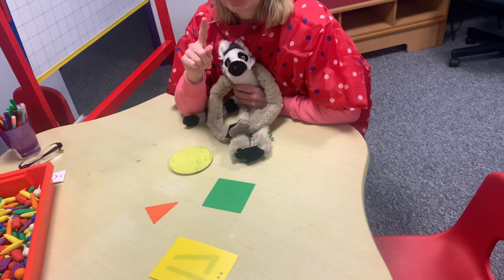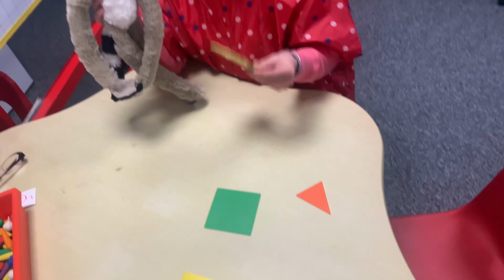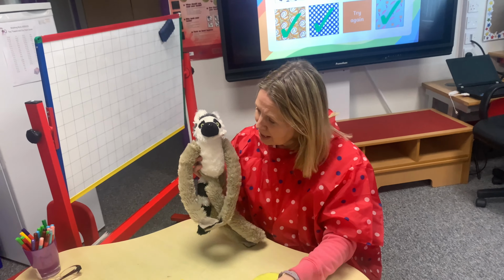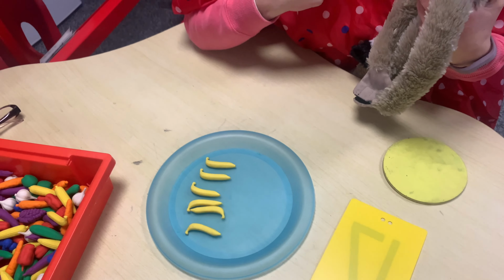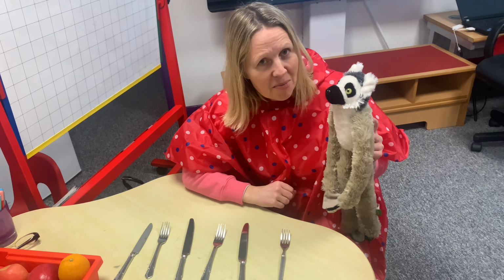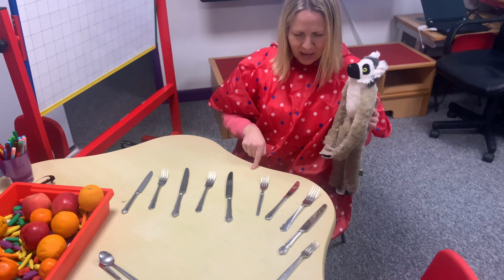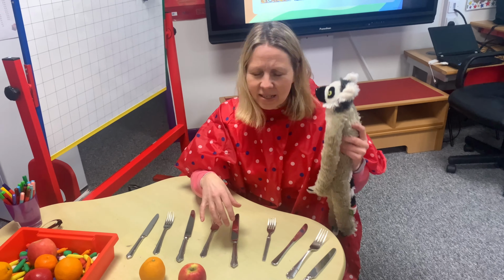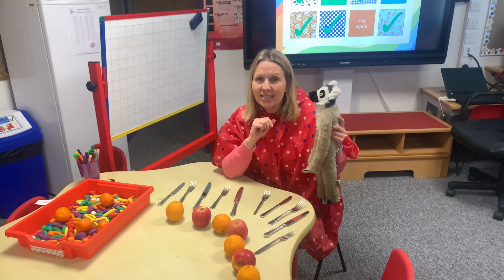24/2/21 reception maths